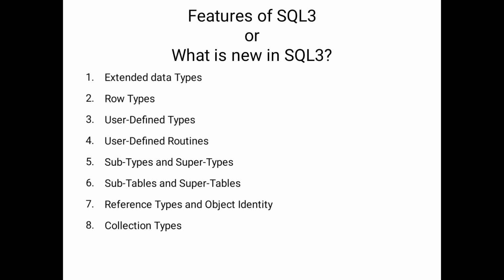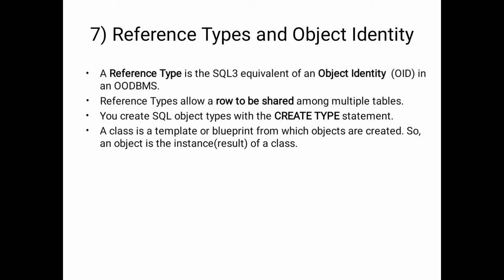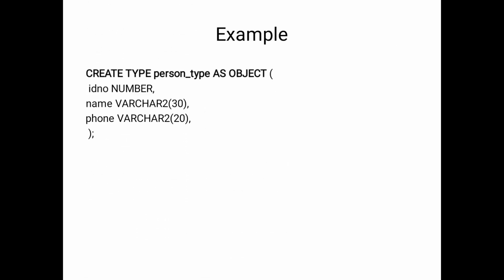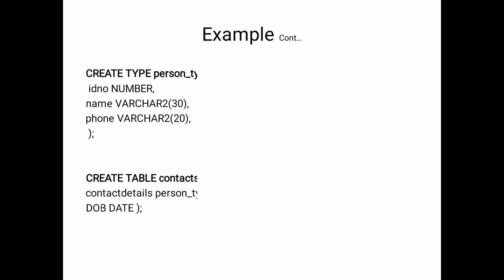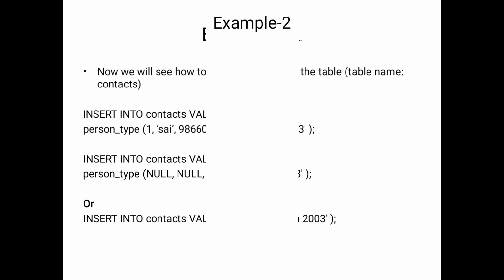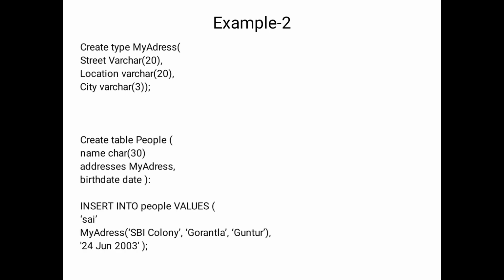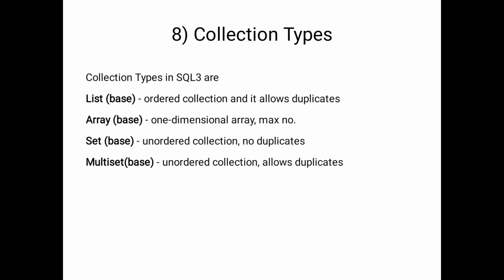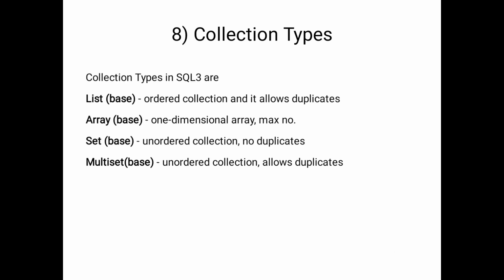Reference Types and Object identity, Collection types in SQL3